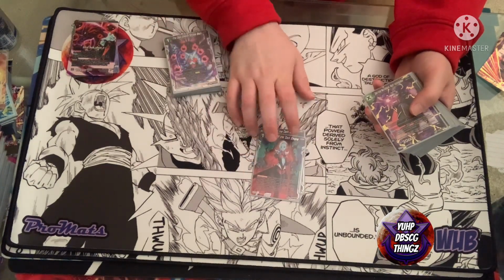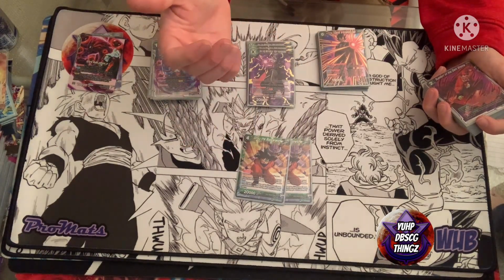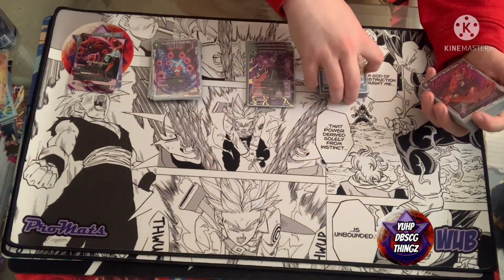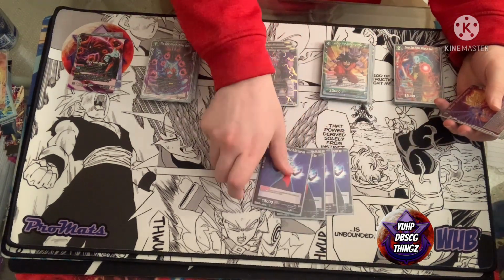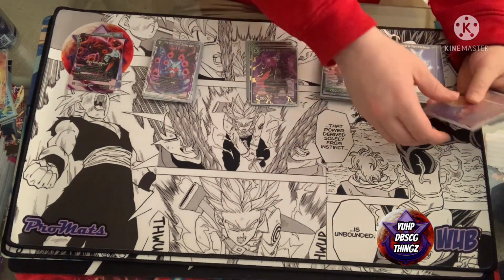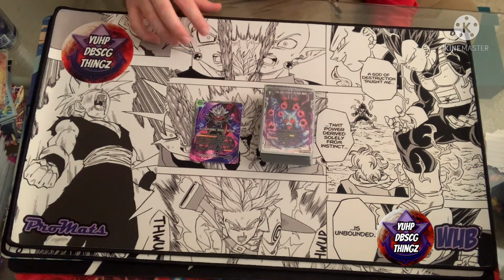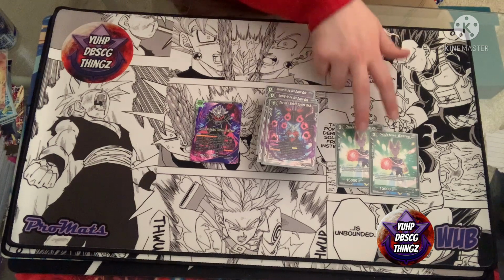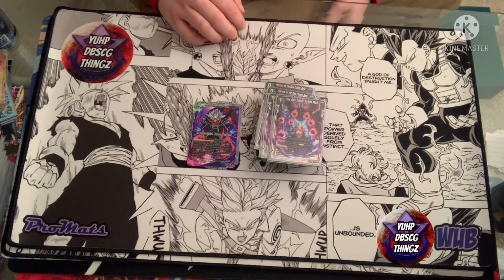Dark king mechikabura (updated) deck profile | realm of the gods | set 16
Welcome back to yuhp DBSCG thingz!!! I hope all are having a great day, and hope all enjoy the video!!! Today we have a very intense take on king mechikabura post set16!!

Looking to really get a community going for all yuhp gang members to get together and chat test and more!! If your interested be sure to check out the yuhp dbscg thingz discord!!

Click this link here to join promats discord and be apart of there monthly tournament!!

If you are in search of your very own custom playmat for you or your team be sure to check out promats. These guys produce some of the best looking mats with the highest quality outcome. Check this link if you want further info!!